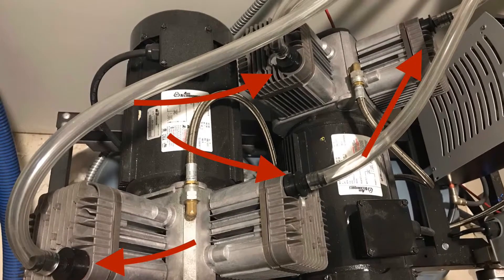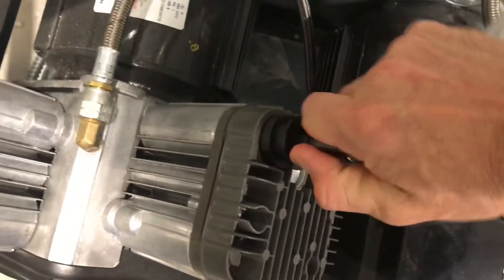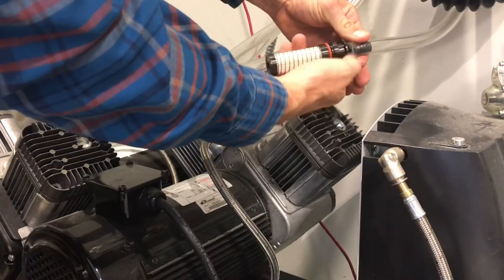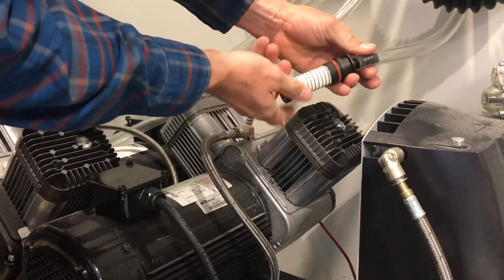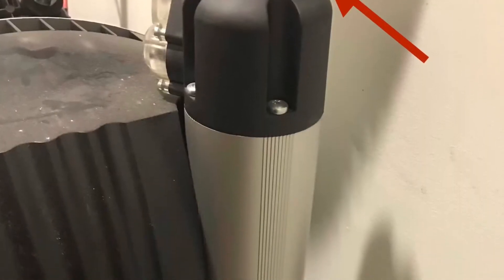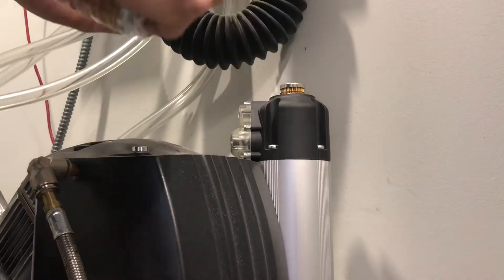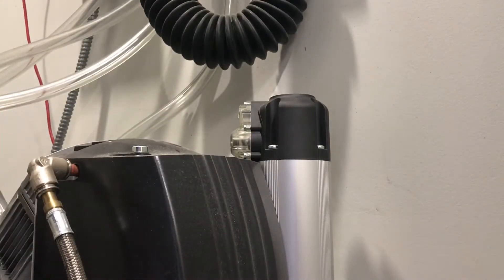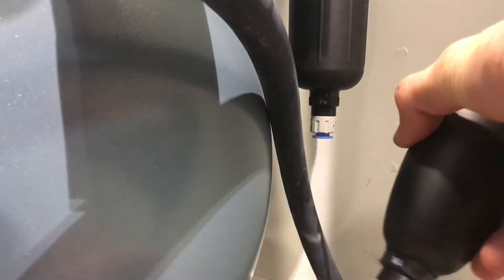Airstar 50 dental compressor annual maintenance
Replacing all 6 filters on Airstar 50
maintenance catalog: